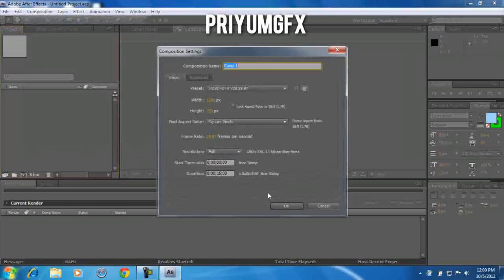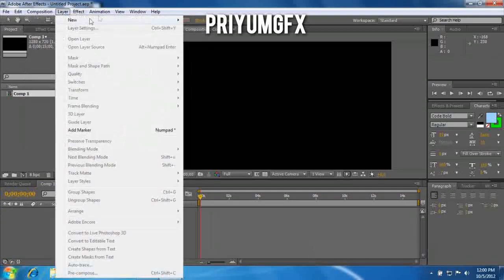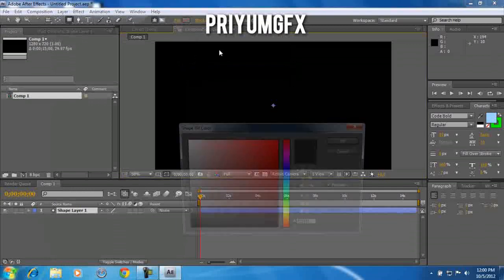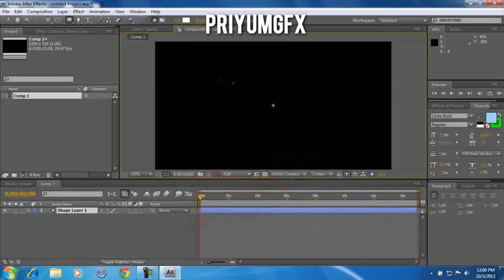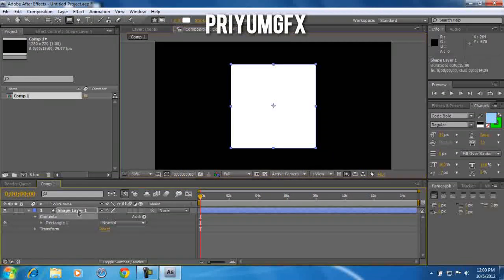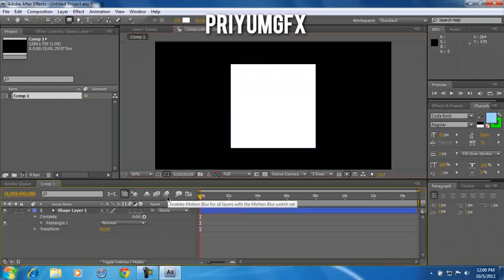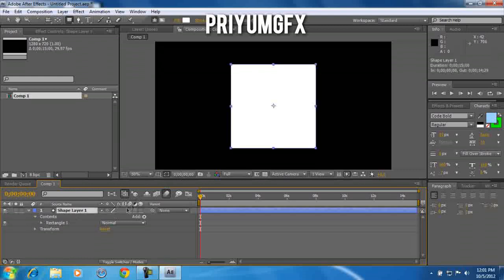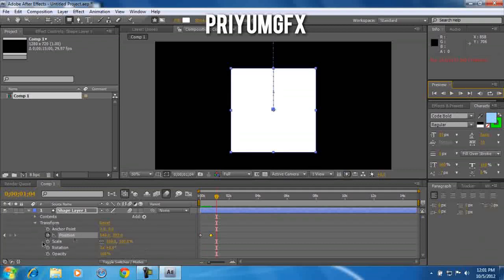1 Minute Tutorials - Motion Blur In After Effects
Hello guys , yet another video for you guys ! Enjoy !!

Hot Titles RED after effects free template weebly advanced level no pay surveys awesome long color professional Steel Rain Trapcode Sunlight Defect Adobe cs3 cs4 cs5 Digital Juice Lens Flare PSD .psd Photoshop Metal Text Motion Design Sphinx inc Sphinxcorp Enix HD video copilot hive white in download envato 3d particles graphics software animation art skating mobile smart phones laptops bullet valentine hack showreel tutorial fireworks graphics software mass demo pay surveys awesome long color professional Steel Rain Trapcode Sunlight Defect Adobe cs3 cs4 cs5 Digital Juice Lens Flare PSD .psd Photoshop Metal Text Motion Design Sphinx inc Sphinxcorp Enix HD video copilot hive white in download envato 3d particles graphics software animation art skating mobile smart phones laptops bullet valentine hack showreel tutorial fireworks graphics software mass demo Trapcode Particular Glow Light Trails Flying Spinning Orbs Lexus Commercial Glowing Explosion Particle Explode Particles Fire Optical Flares Adobe After Effects Effect AJR3 S+AFilms Love Heart Happy after effects syrupsyrup motion design love chris hodgson tutorial After Effects CS4 Sparks Particular Particular 2 Particular 2.0 3D Camera Particles Burst Energy 32bpc Super Bright Color Fire Explode Red Giant Software Trapcode Pierre Michel Fire Flower After Effects after effects CS3 adobe particle particles trapcode particular 3d titles title streaks streaky infectionist infection machinima inspiration 3d weapons domination animation after effects 3ds max sunlight defect NGU editing After Effects Adobe Cs4 Tutorial Andrew Kramer Trapcode Particular Prerendered Optical Flares Video Copilot Red Giant Sphinx_inc. Sphinxcorp Enix HD Sunlight Defect 3D Sony Vegas Xvid Particles Motion Graphics Amazing Animation Text Digital Juice After Effects CS4 Project C4D cinema 4d test Rigid body motion blur after effects 1 minute tutorial short tutorial time